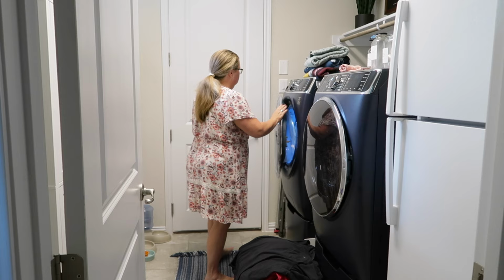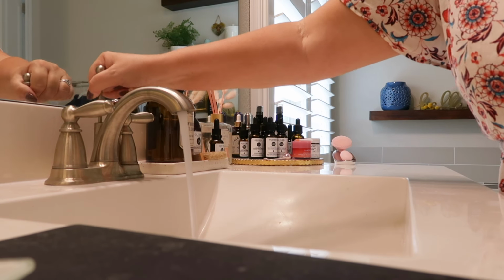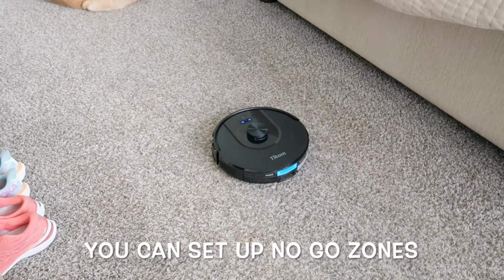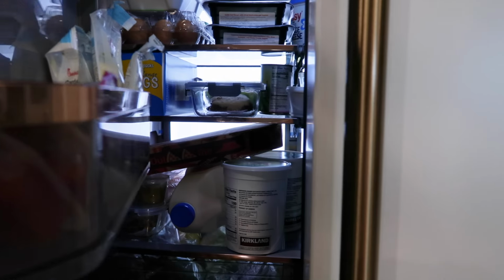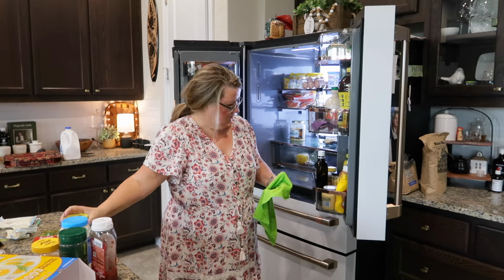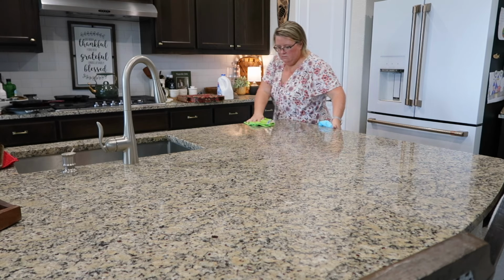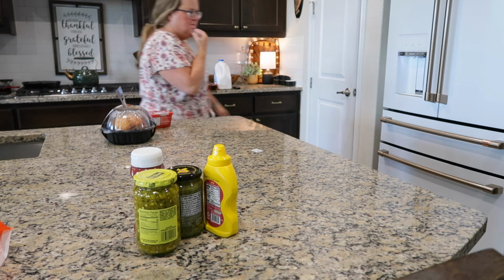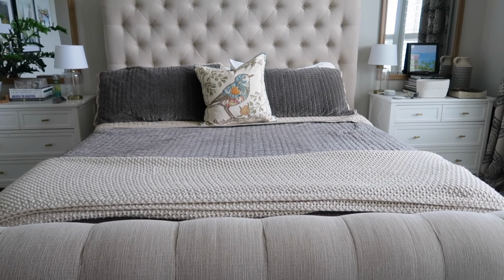Transform Your Sunday Cleaning with Tikom Robot/Clean With Me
☀️ Transform Your Sunday Cleaning with Tikom Robot
☀️Today we are doing a Sunday Reset to tie up loose ends and get our homes ready for the week. Laundry, change the sheets, clean the fridge, restock, vacuum the dog and more.
PLUS, I'm also excited to bring you an affordable robot vacuum and mop.

I want to thank Tikom for sponsoring this video and giving me the opportunity to review the Tikom L8000 LiDAR Vacuum and Mop Robot.

🌟 Shop This Video ↓

Glamorous Wash

Dog Hair Vacuum Attachments

Bissell Zing Vac

🛒 AMAZON FAVORITES

💌HAPPY MAIL
Michelle Lowe
2300 SCENIC DR
GEORGETOWN, TX
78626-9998